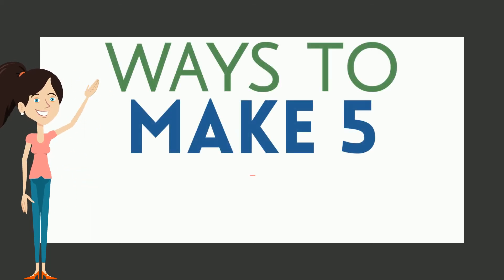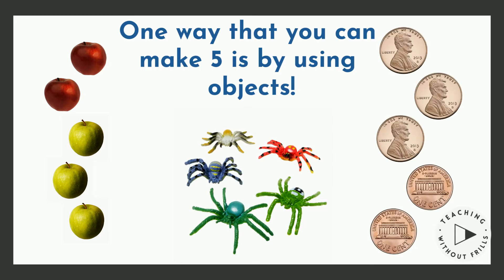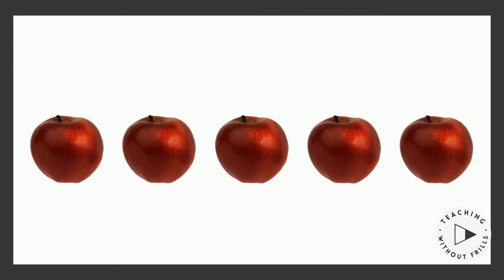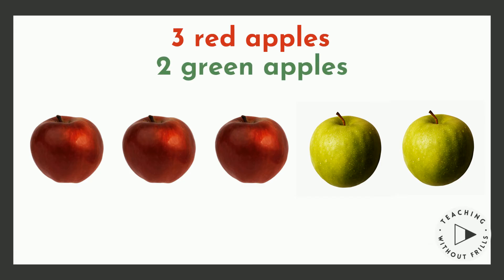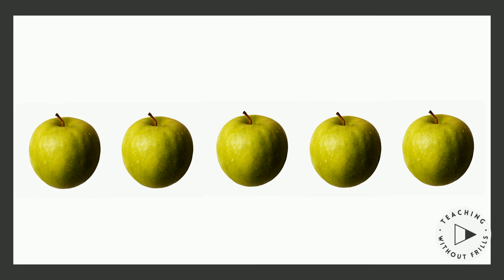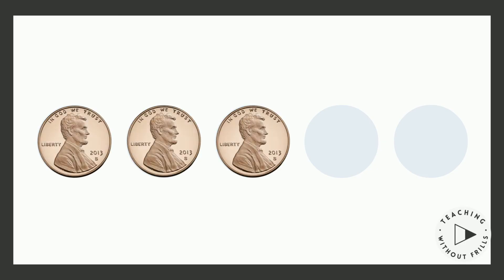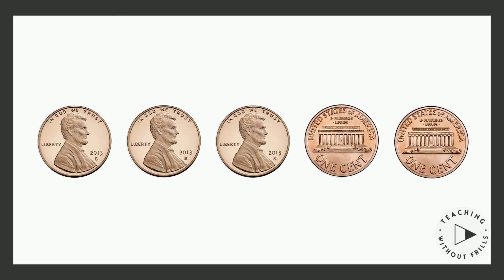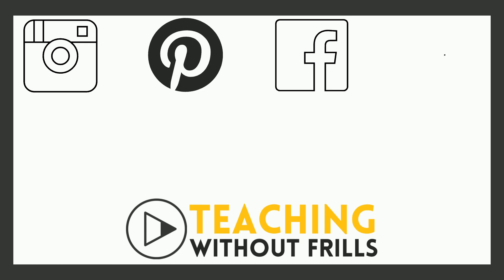Ways to Make 5 Using Objects - Kindergarten Math - "Making 5"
In this video, you'll learn different ways to make 5 using objects to help you!

Common Core Standards:
K.OA.A.3: Decompose numbers less than or equal to 10 into pairs in more than one way, e.g., by using objects or drawings, and record each decomposition by a drawing or equation

K.OA.A.5: Fluently add and subtract within 5.